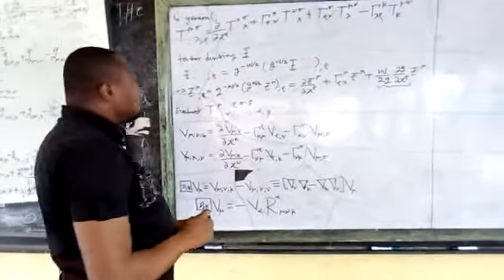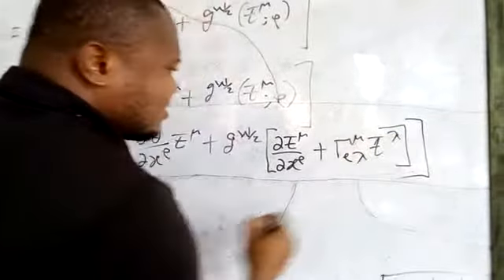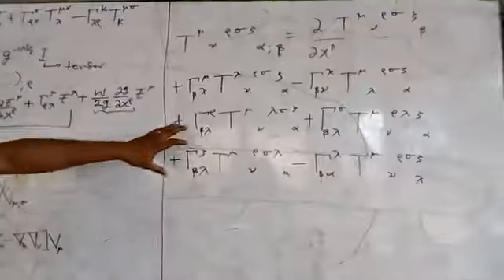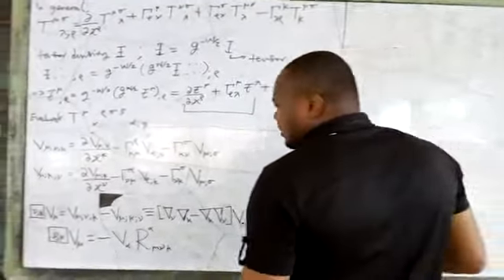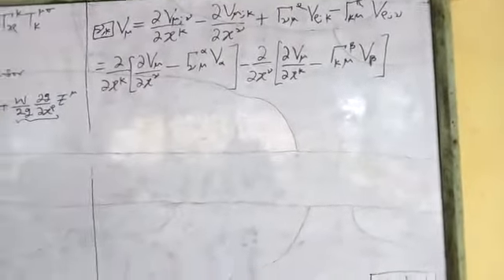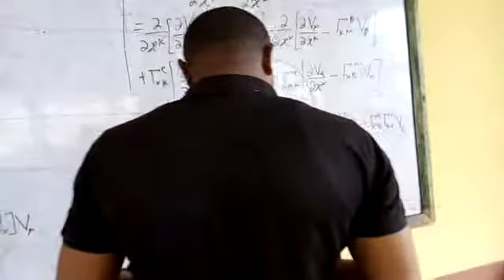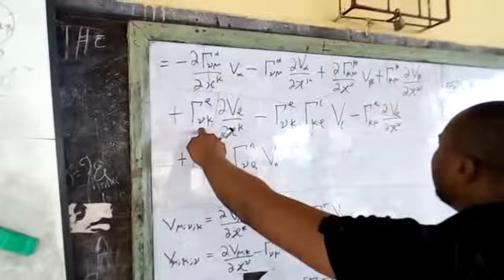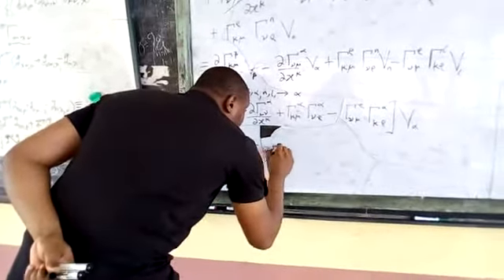F.P.E. ONAH'S LECTURES ON GENERAL RELATIVITY, BASICS 4. UNN